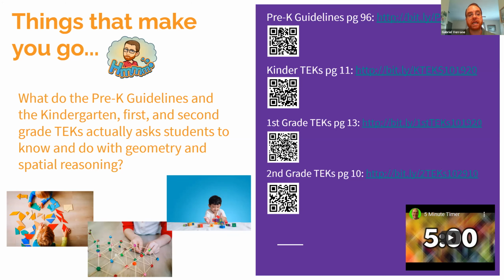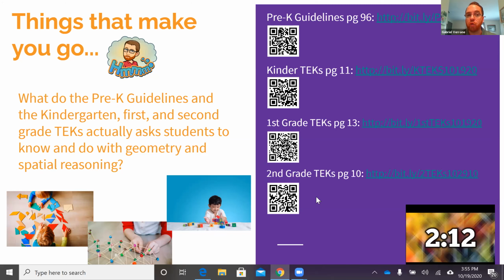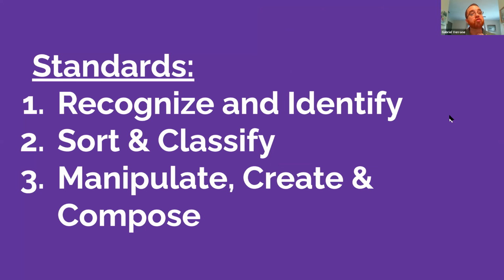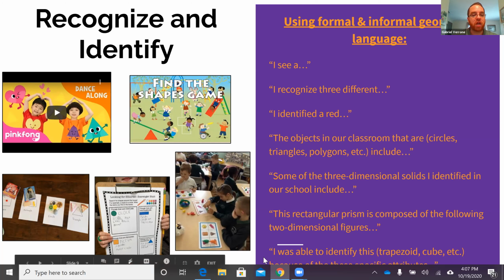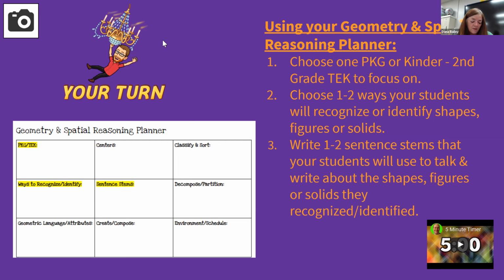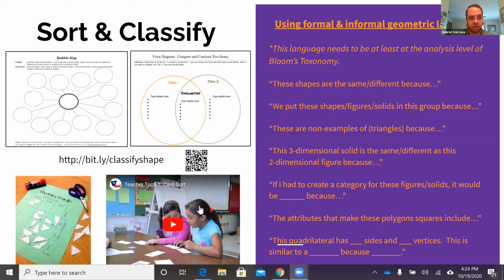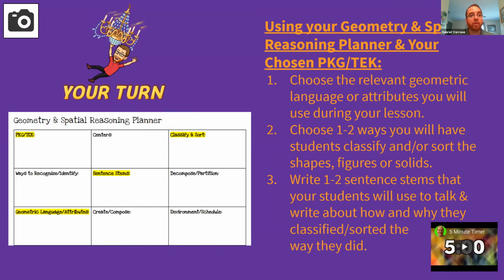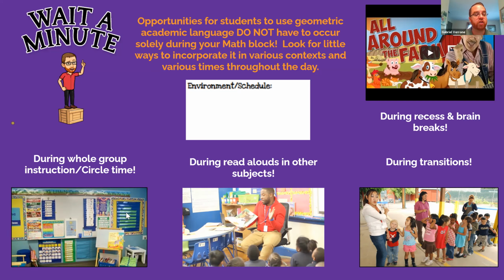Geometry and Spatial Reasoning in Early Childhood for ELs